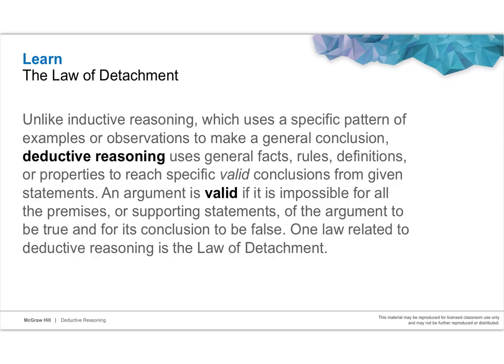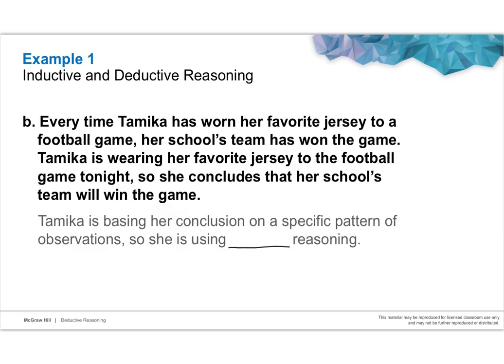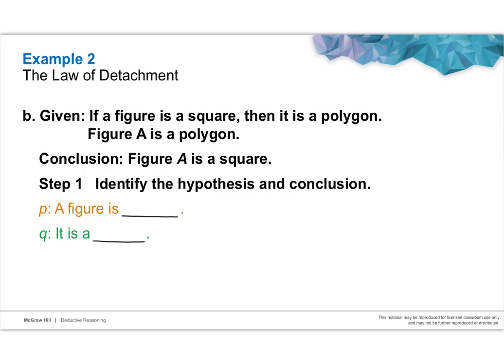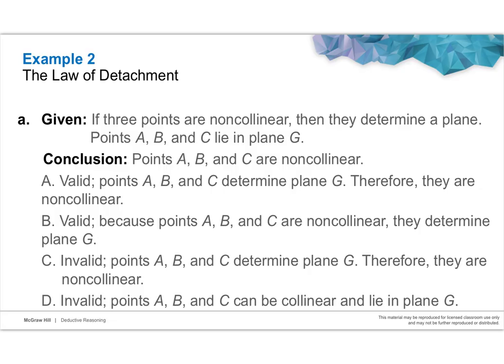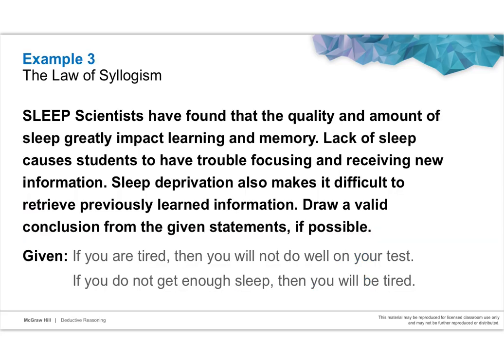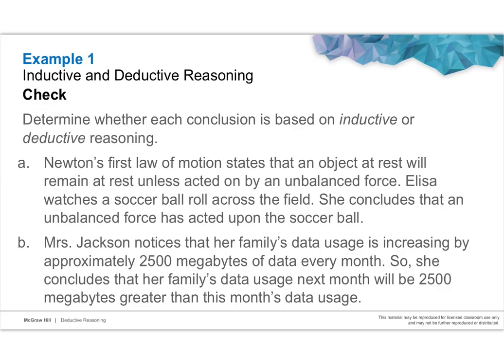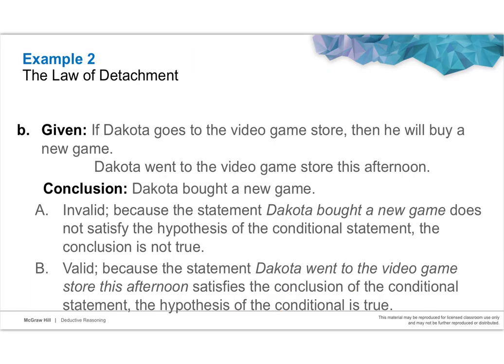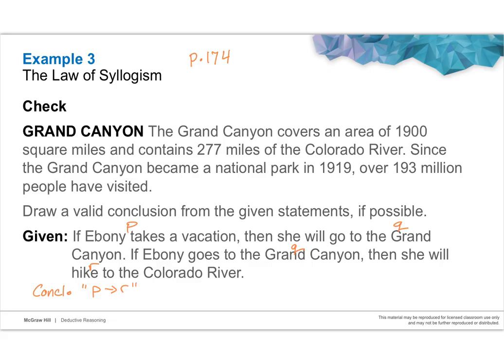Reveal MGH 03-3 deductive reasoning